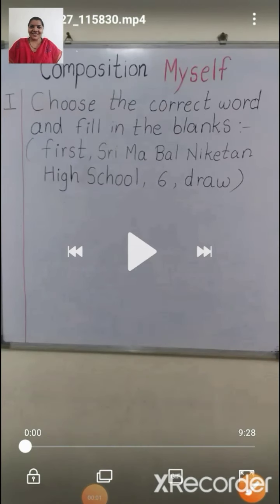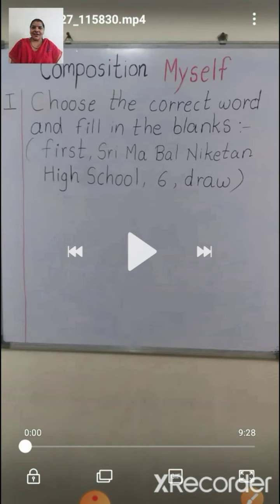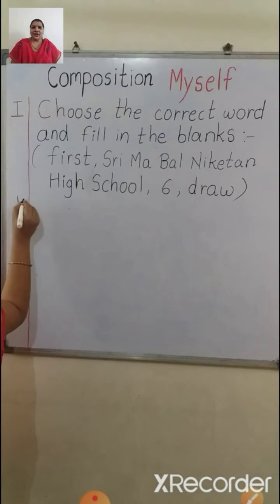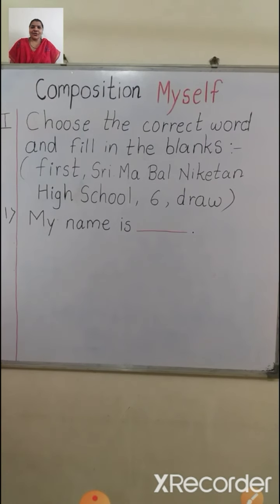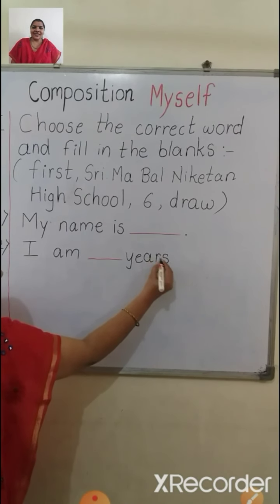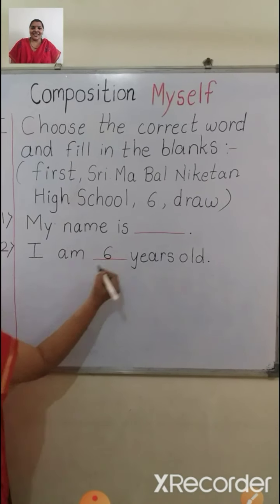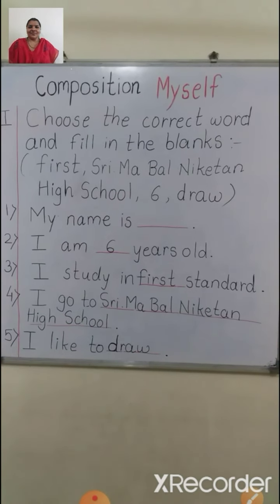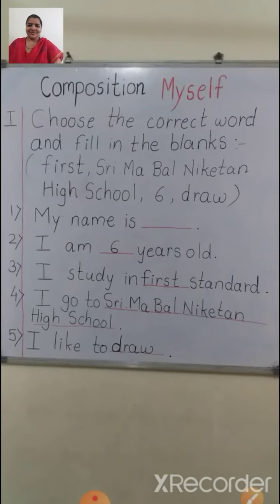class_1_composition_1_myself_10_july_2020